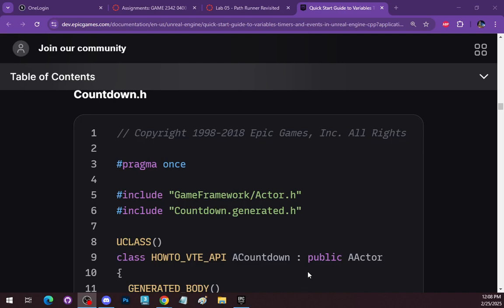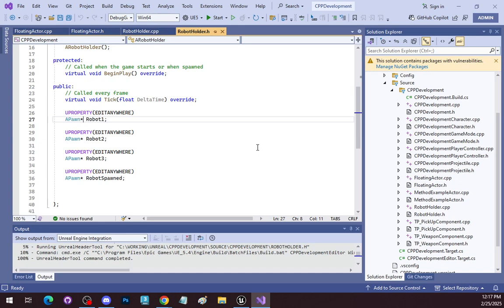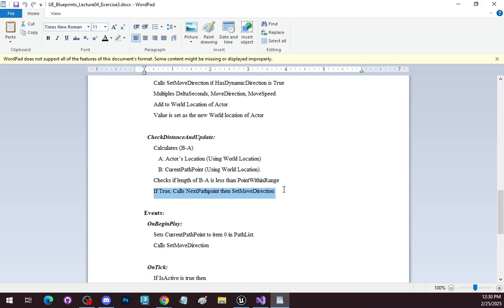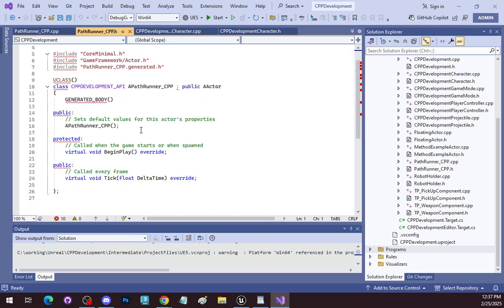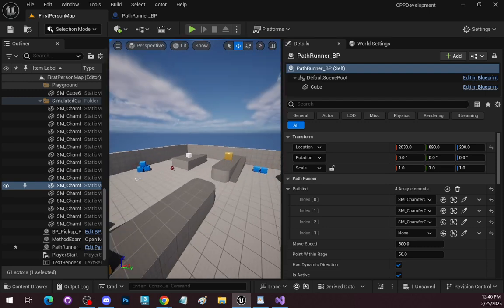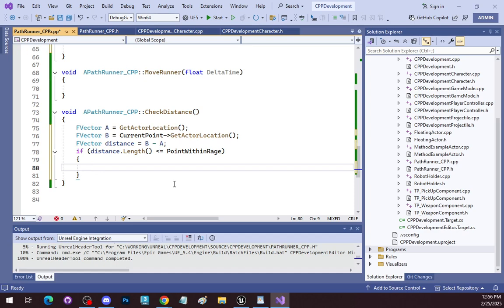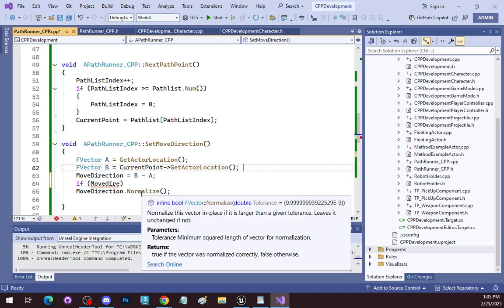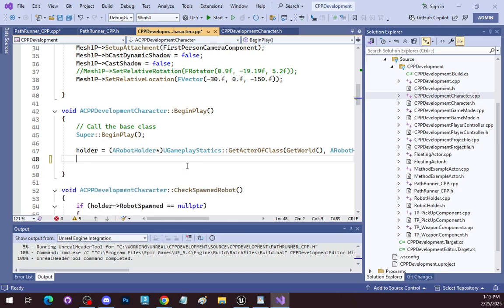GAME 2342 - The Path Runner Revisited